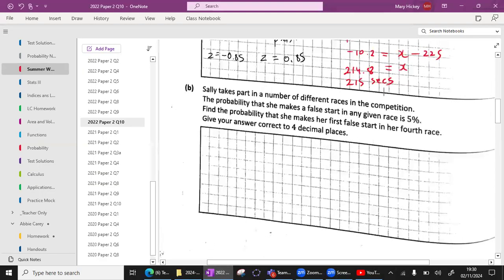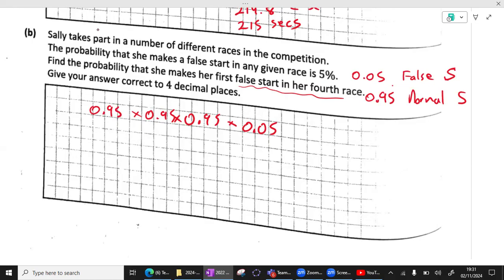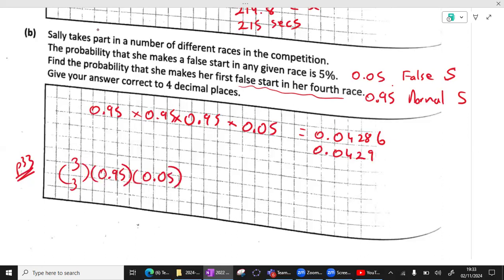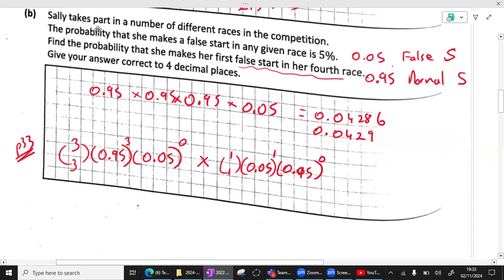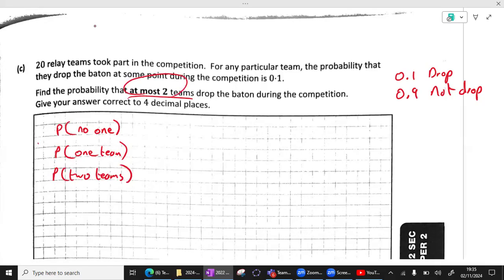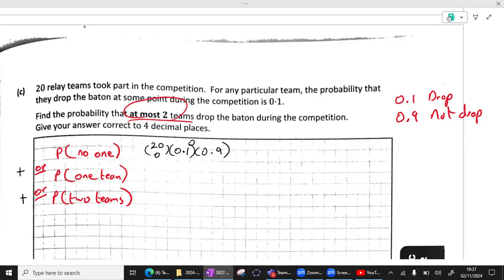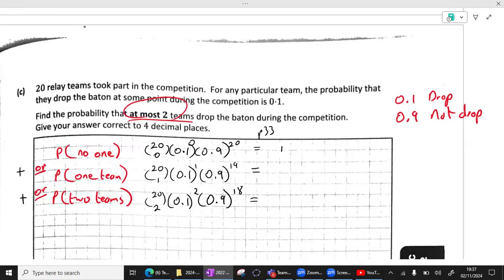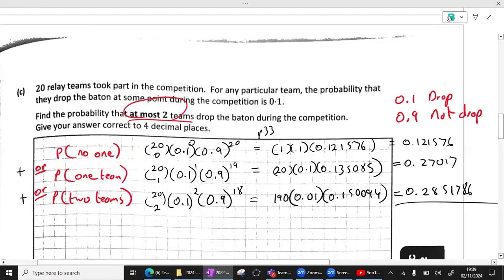2022 Paper 2 Q10 b, c